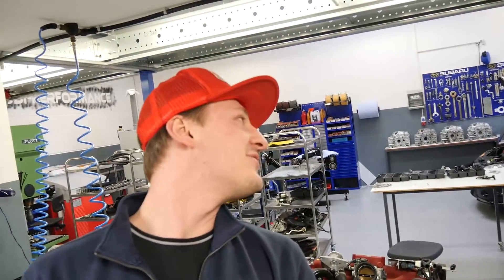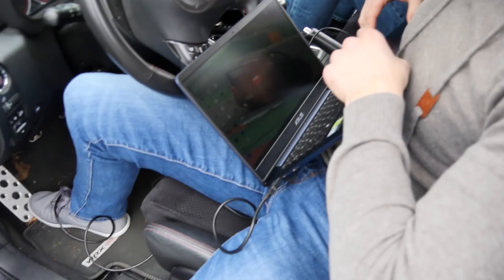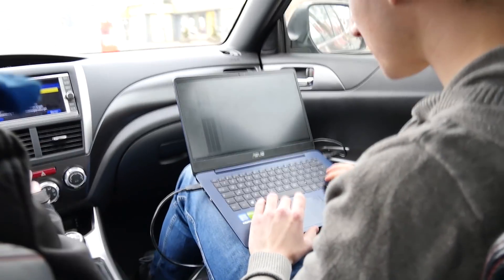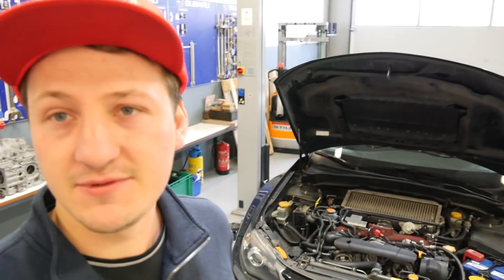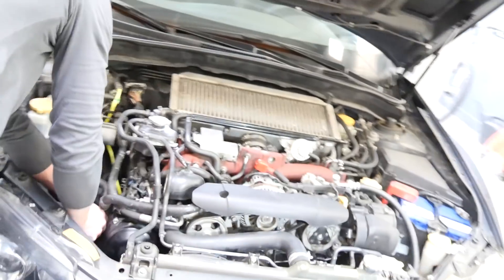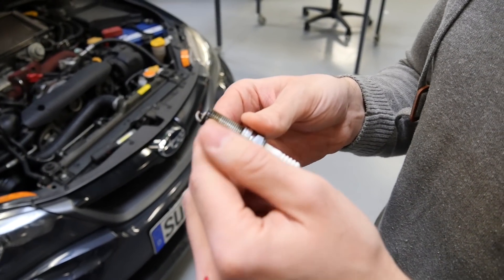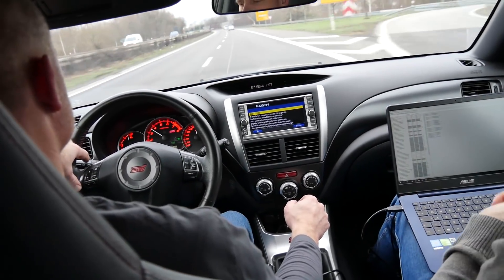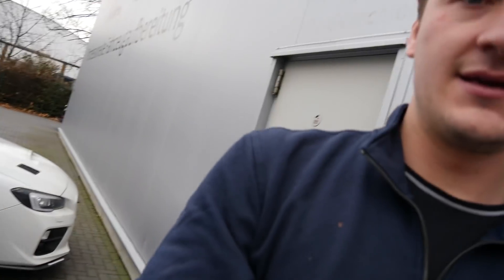Engine Misefire ! Diagnose Tips and Tricks (P0300,P0301,P0302,p0303,)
In this video i show you how we found the problem why this engine misfire and fix them

In dem video zeigen wir euch wie wir den fehler " Zündaustzer" finden und  fixen  !